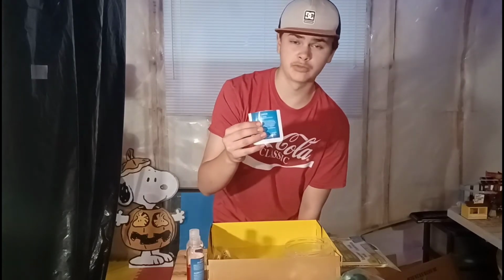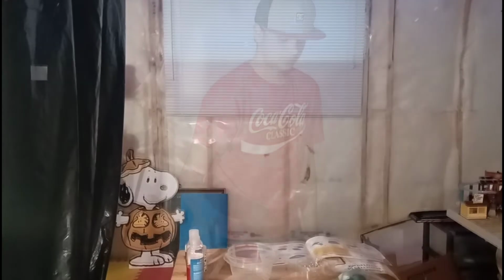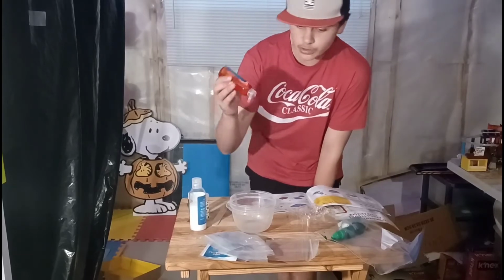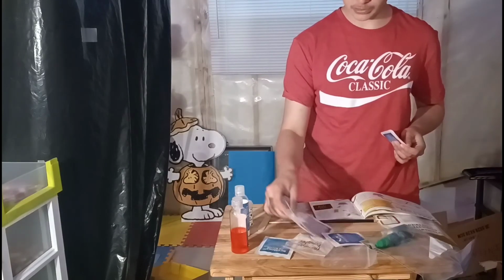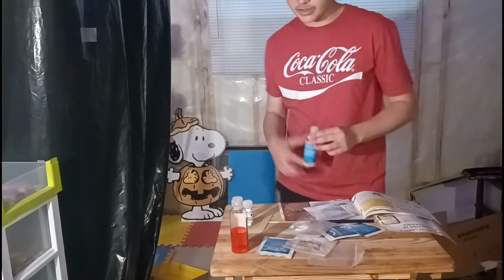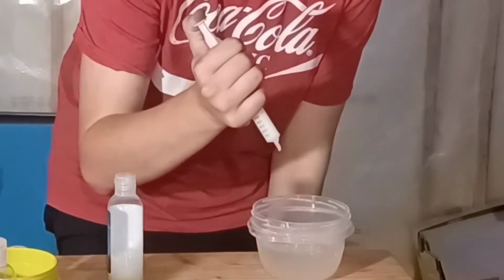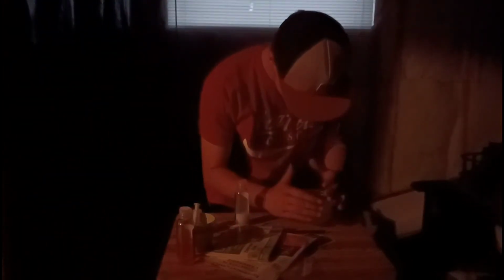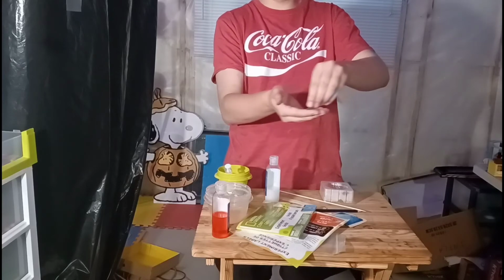I Did Science, AGAIN!